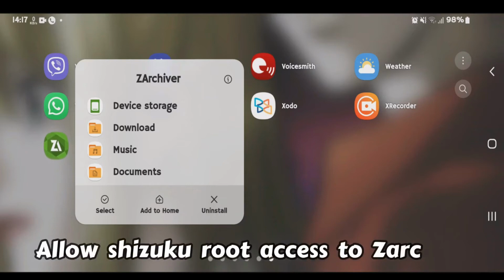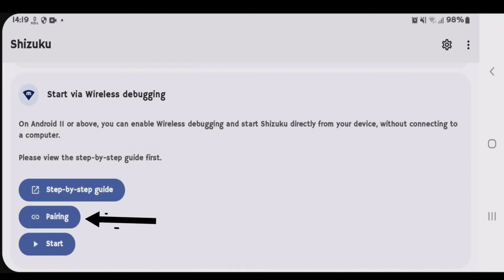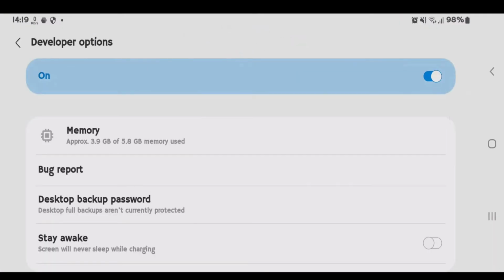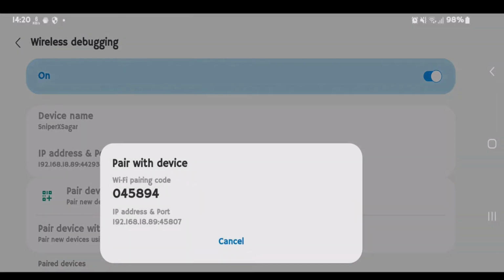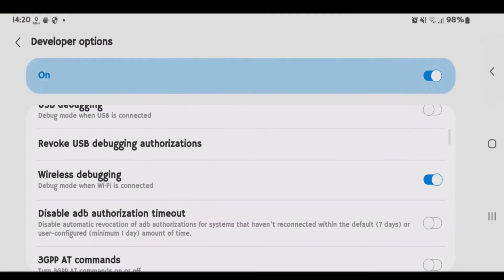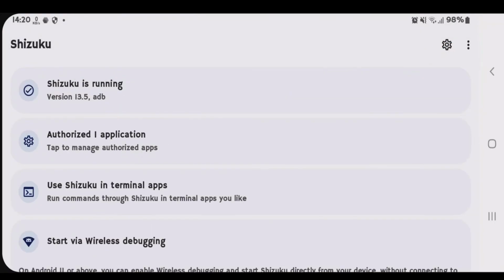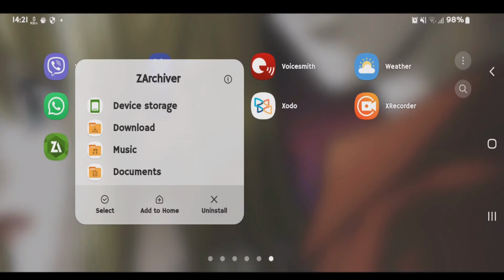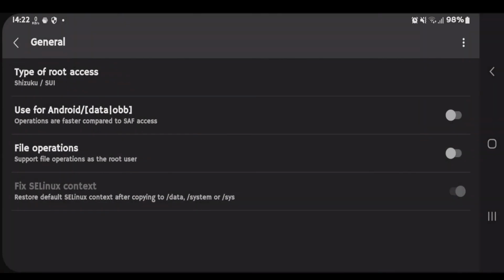How to Use Shizuku in Zarchiver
In this video, i will show you how you can allow shizuku root access to zarchiver.. you can enable root access as shizuku to zarchiver after watching this video..